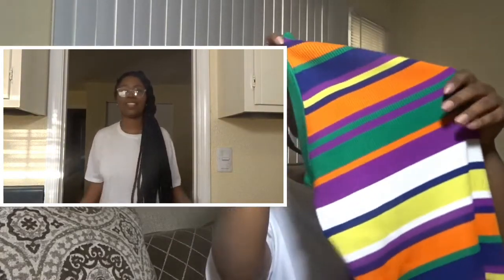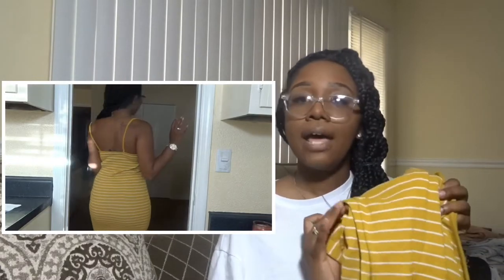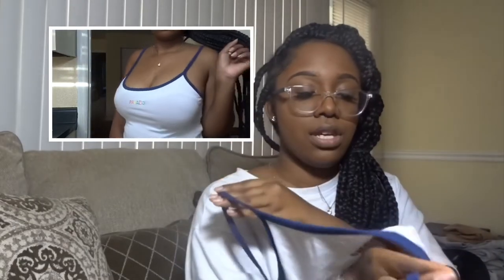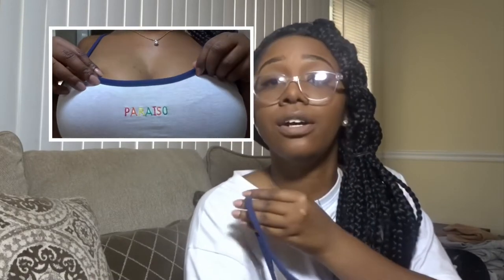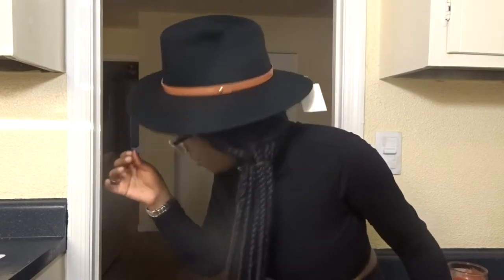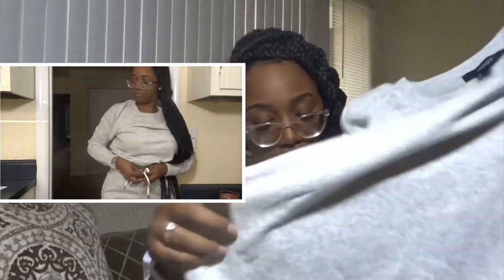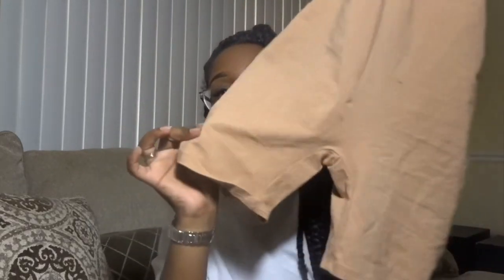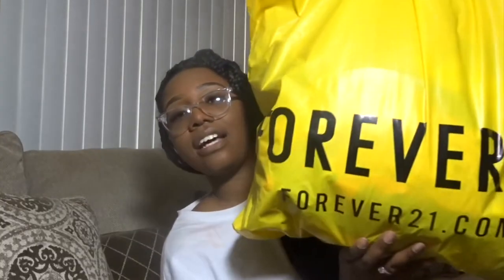Forever21 Try On Haul | HOT GIRL SUMMER